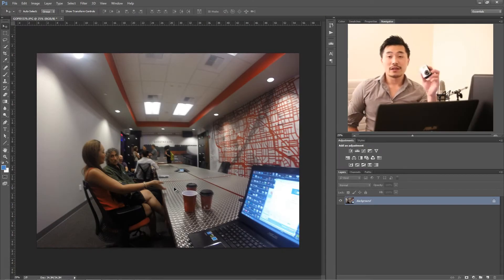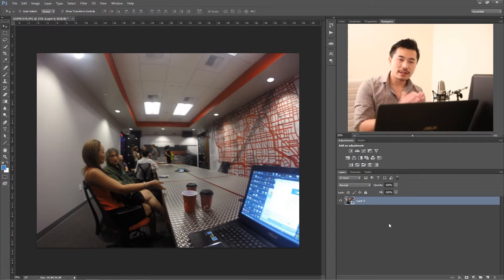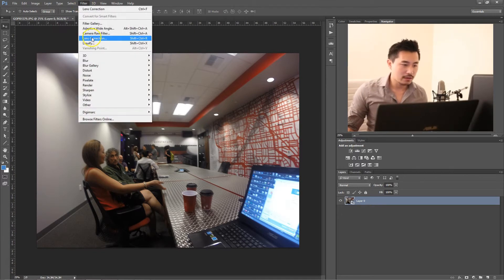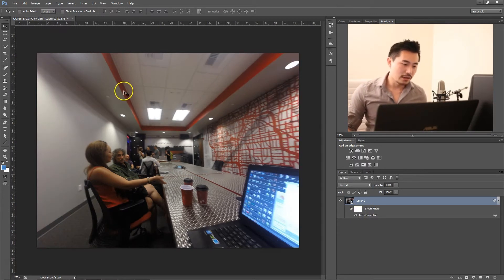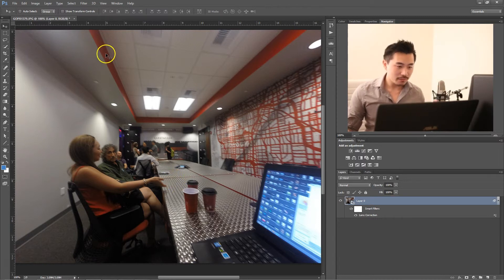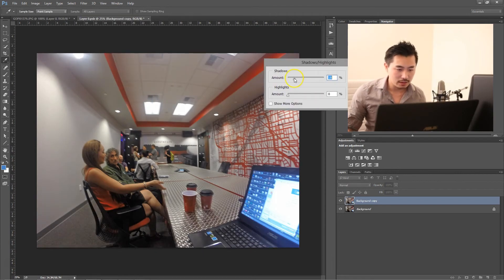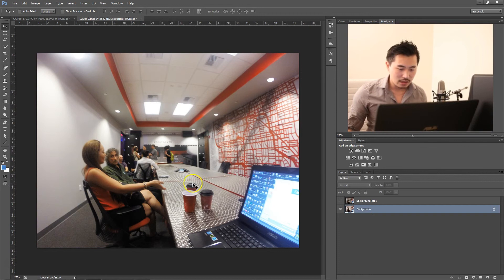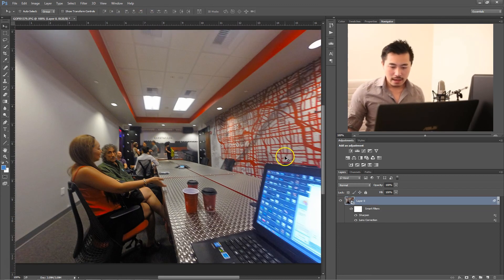GoPro Tutorial: How to Remove Go Pro Wide Angle Lens Distortion in Photoshop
Yan Sheng Huang gives a video tutorial on how to fix the wide angle lens distortion from a GoPro photograph in Photoshop. This demo uses the GoPro Black+ Edition but the tutorial works for all versions of GoPro. Fixing the lens distortion in Adobe Photoshop gives a degree of control that some of the other software like Adobe Lightroom does not provide.